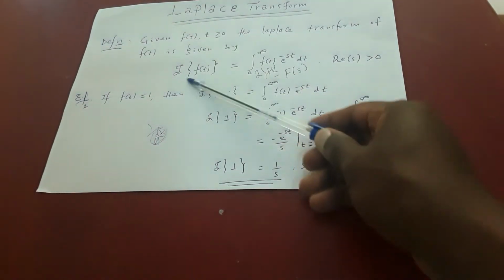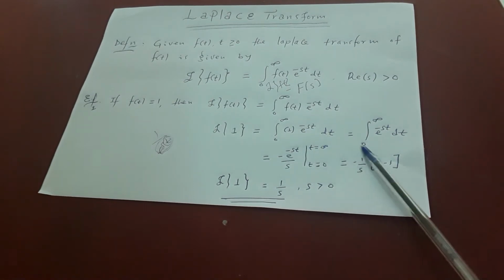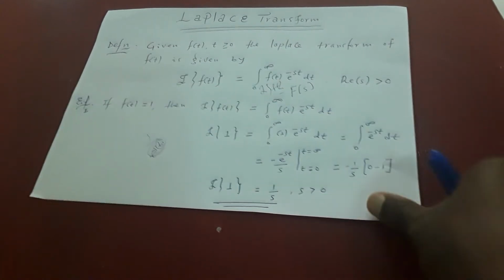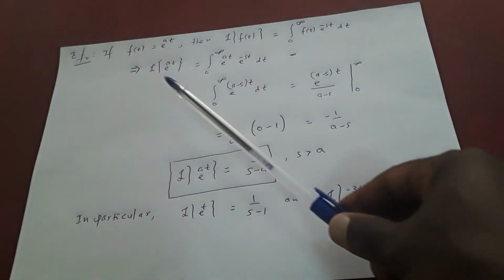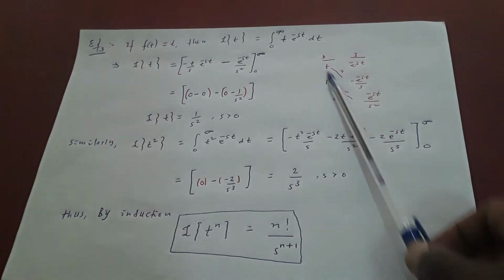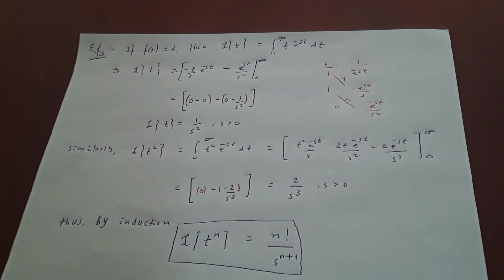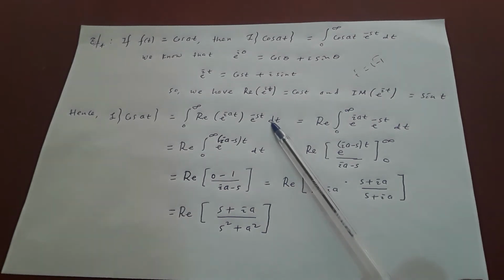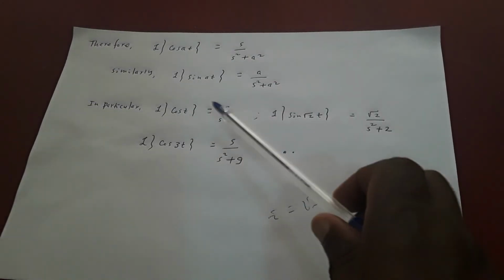Laplace Transform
This video describes the definition of Laplace transform and its examples